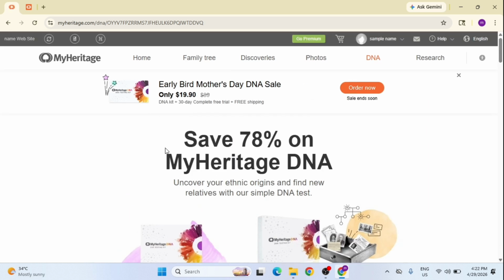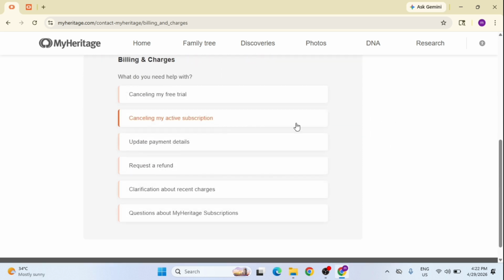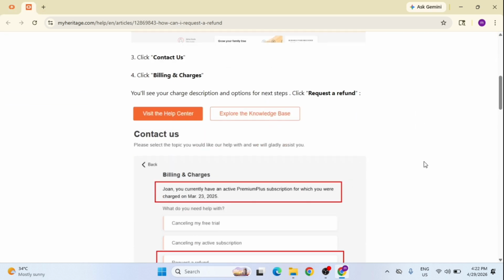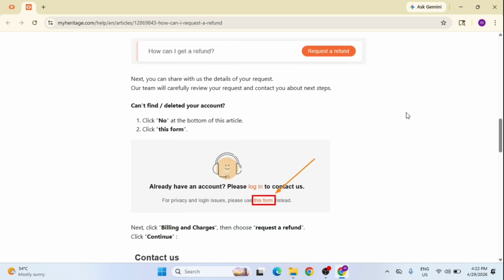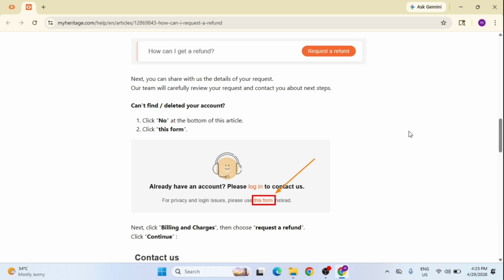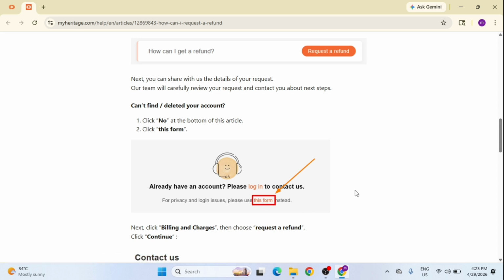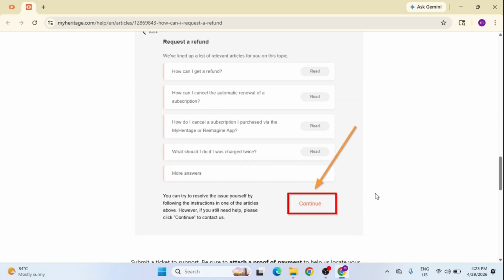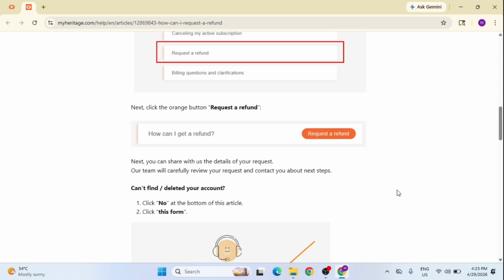How to Get a Refund from MyHeritage in 2026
How to Cancel and Refund a MyHeritage Subscription

Requesting a refund is an important part of managing online subscriptions and purchases, especially when using genealogy services like MyHeritage. Refund policies are designed to help users resolve billing concerns, subscription renewals, or accidental charges while maintaining transparency in account management. Understanding how the refund process works can make it easier to handle subscription-related issues and avoid future unwanted renewals.